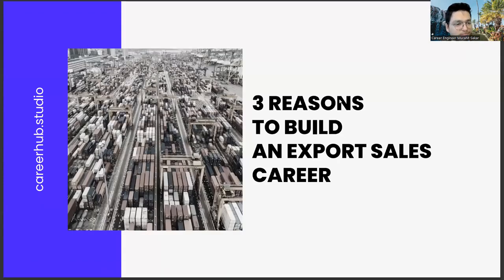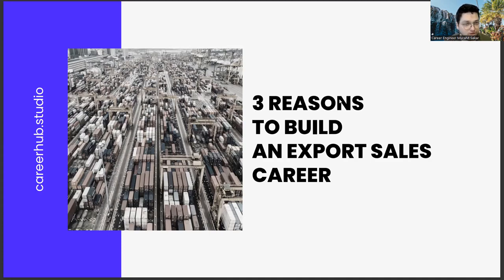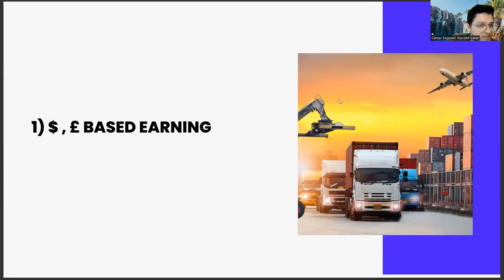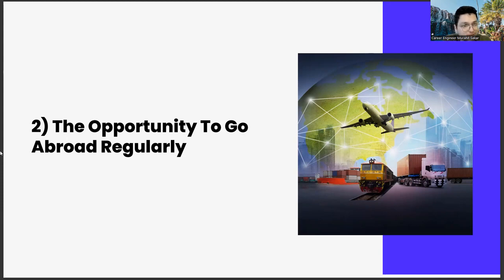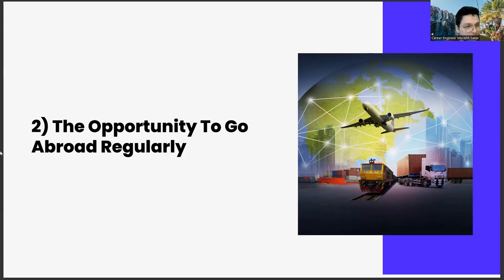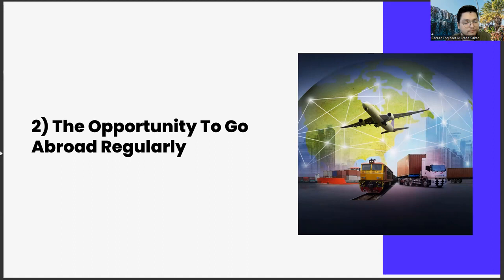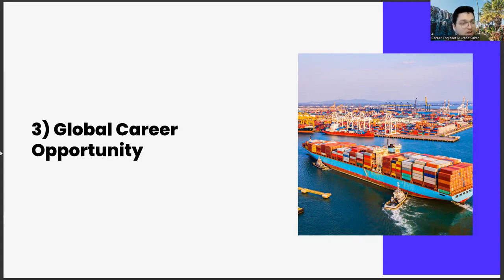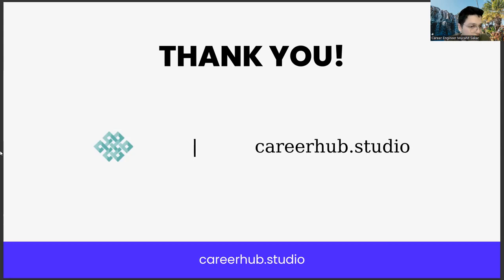3 Reasons For Interior Design Graduates to Pursue Export Sales Careers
interior design certificate programs,
interior home design,
interior design ideas,
home interior,
interior design bedroom,
new interior design,
home design ideas,
3d interior design,